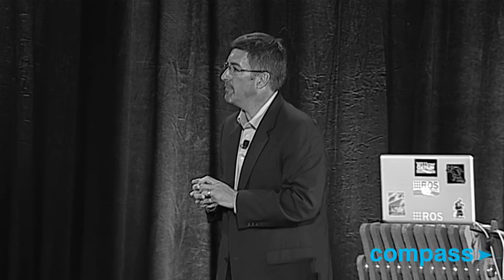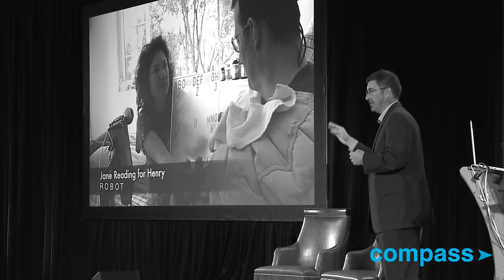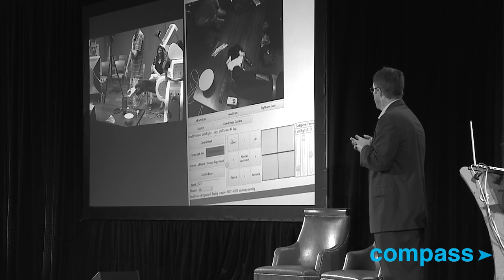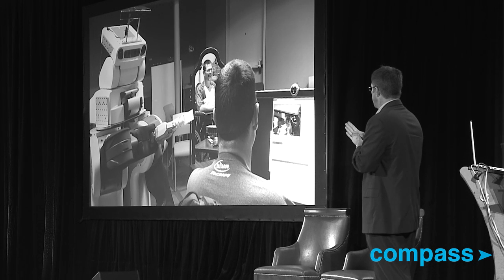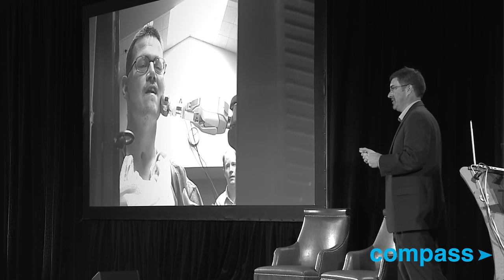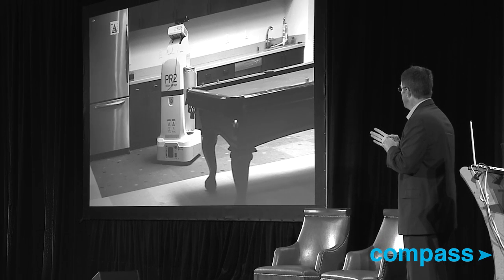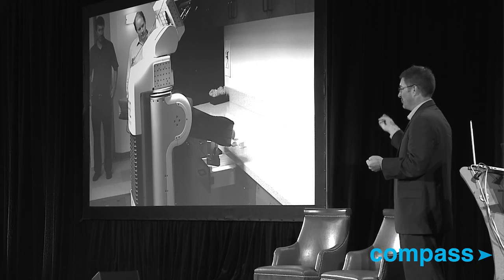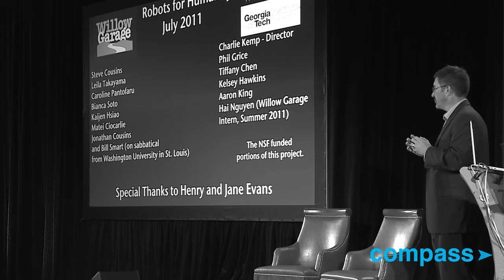Robots for Humanity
Steve Cousins, president and CEO of Willow Garage, expands on how robotics can benefit the disabled. Cousins explains how robots can assist with everyday tasks such as shaving and itching, as well as autonomous tasks. "This sets a course for the direction of robotics," he says.

THE CHANGING LANDSCAPE OF JOBS AND THE WORKFORCE

The Promise of Robotics

Steve Cousins, President and Chief Executive Officer, Willow Garage

Compass Summit, a forum for true interaction and exchange, examines some of today's most pressing problems through the lens of global citizenship, recognizing that human ingenuity is an unlimited resource. Guided by NPR's Ira Flatow, an intimate group of some of the world's best thinkers and doers convened along the rugged Palos Verdes coastline on Oct 23-26, 2011 at Terranea Resort to engage in meaningful conversation, ask questions, and challenge ideas -- we invite you to join in the conversation.

Steve Cousins is a seasoned executive, entrepreneur and innovator with a strong track record for managing research and development organizations and realizing a significant return on investment. Prior to joining Willow Garage, Steve was the senior manager of the User-Focused Systems Research Group at the IBM Almaden Research Center, one of the top human-computer interaction research groups in the world. Earlier, Steve managed the Advanced Systems Development Laboratory at the Xerox Palo Alto Research Center (PARC).